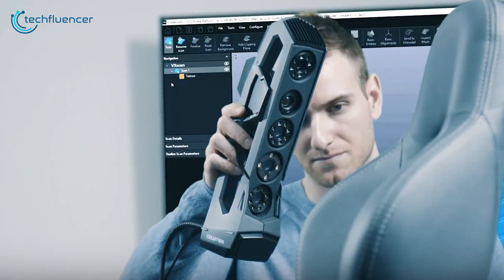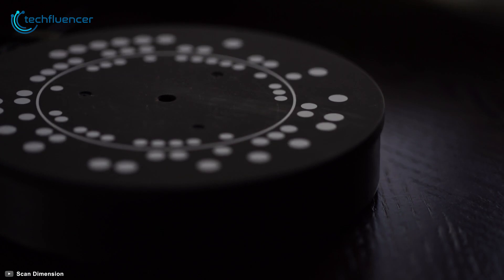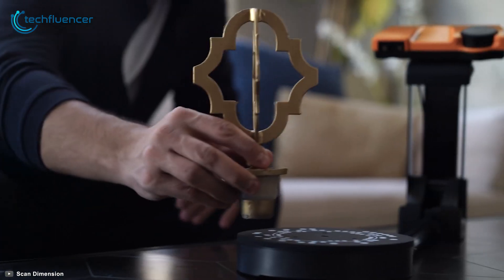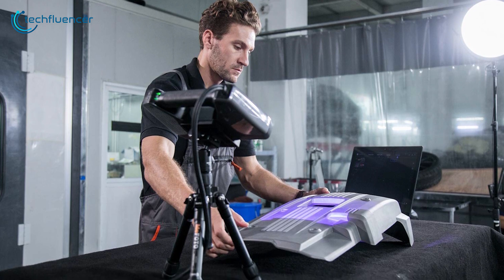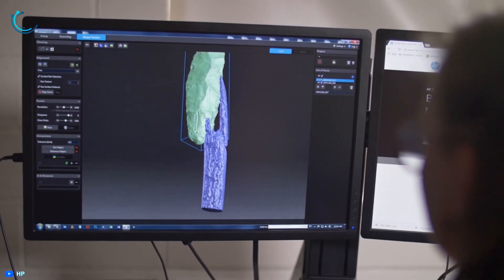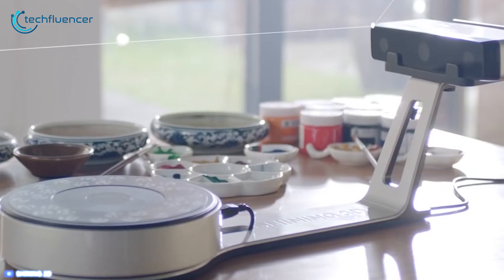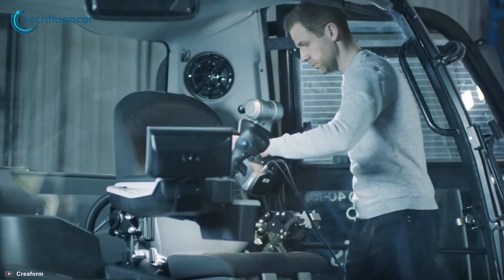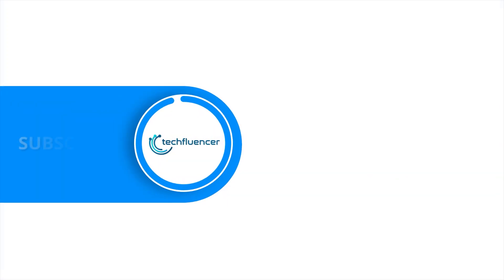Top 5 Best 3D Scanners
Finding the best 3d Scanners can be hard as there are plenty of options out there. In this video, we are gonna show you the Top 5 Best 3D Scanners, that you might wanna check out.